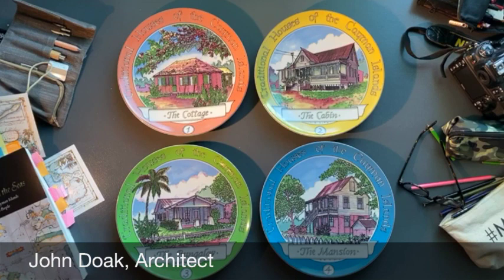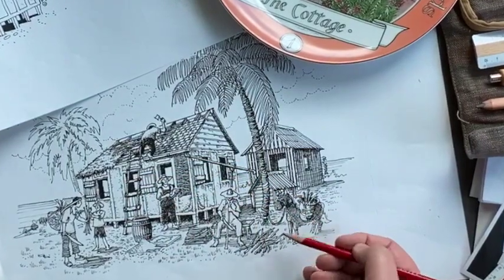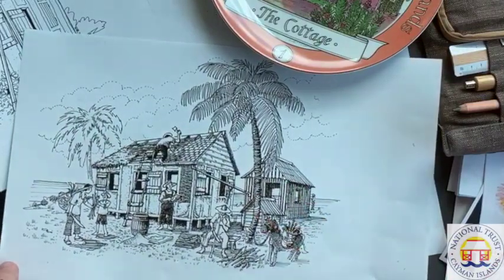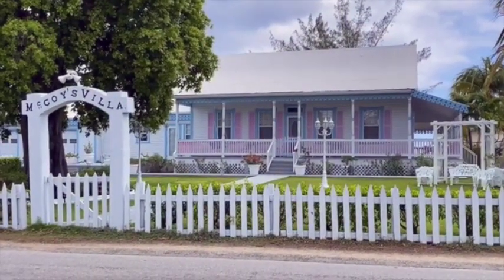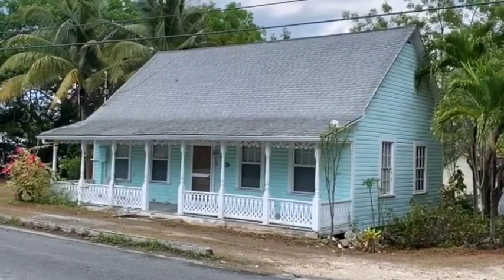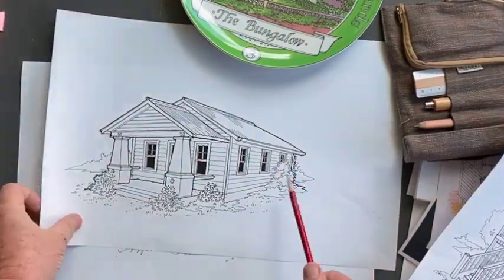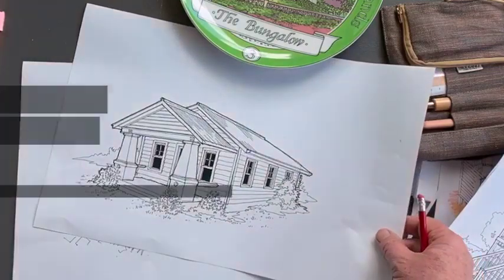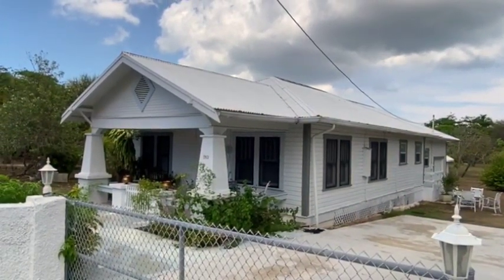Traditional Caymanian Homes - National Trust for the Cayman Islands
An in depth look at Old Caymanian Homes, illustrated and narrated by John Doak, 𝘈𝘳𝘤𝘩𝘪𝘵𝘦𝘤𝘵.
The four different styles of Caymanian homes, which have graced our shores for well over two centuries are a rich part of the Caymanian cultural and historical experience.
In this piece, we take a closer look at what makes them different and how each one is special.

🎨Drawings from "Cayman Style Book" by John Doak
🇰🇾Produced by: The National Trust for the Cayman Islands
📹Edited by: Stuart Wilson